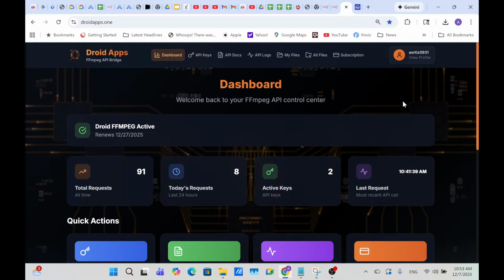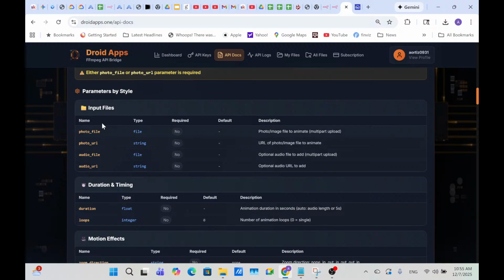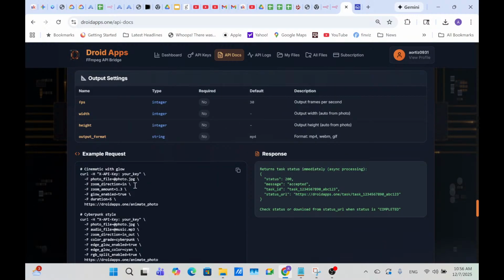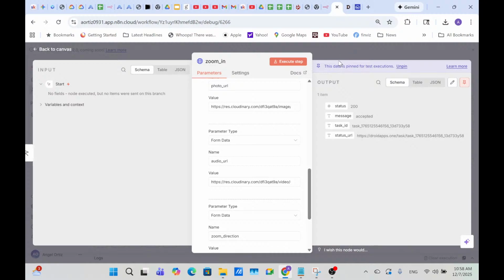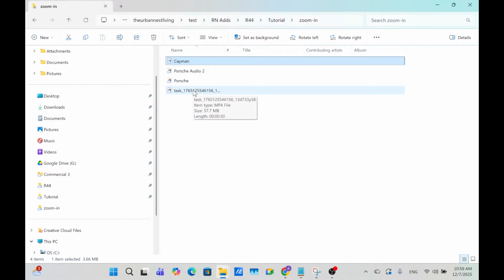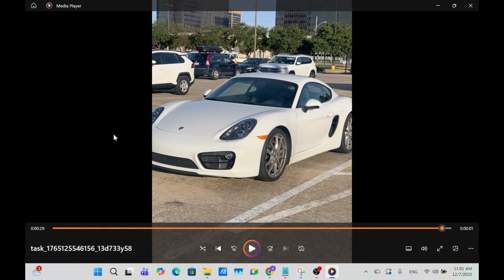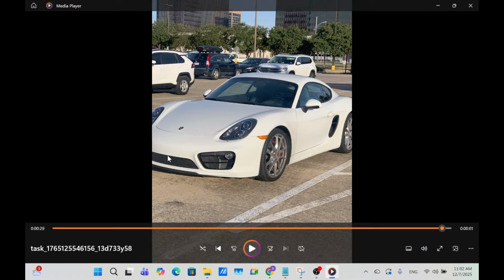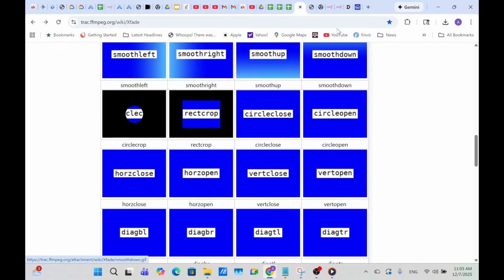DroidApps - Zoom-In Effect